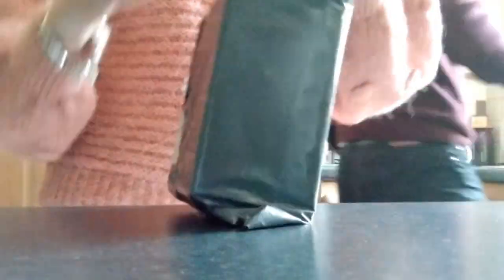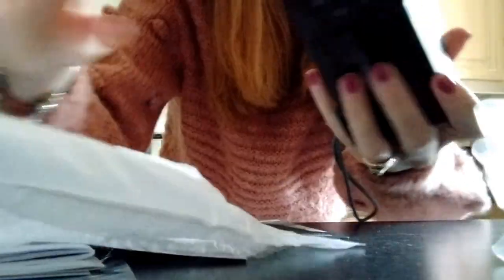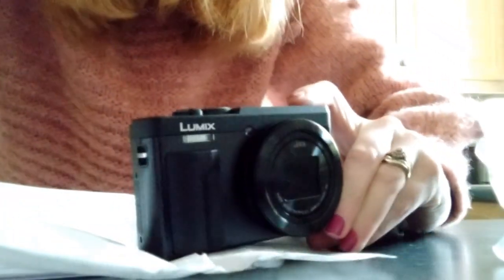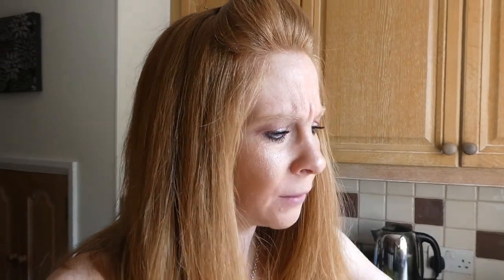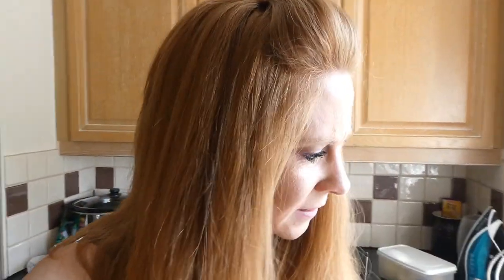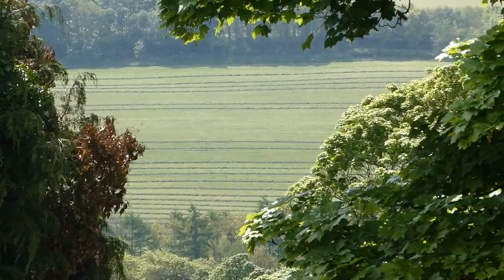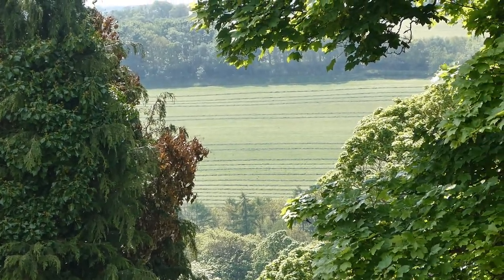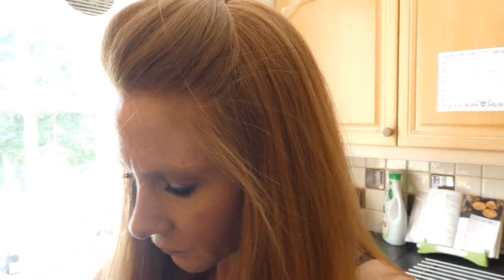NEW CAMERA | VLOG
Hi everyone,

So. finally, I have an actual vlogging camera and flippin' eck, I'm a little bit in love with it!

In the video I couldn't remember the actual name of the model, it's the Panasonic Lumix DC-TZ90, in case anyone is interested. It's an amazing little camera and the zoom is fabulous (darling), in fact I show you how good it is.

I ended up having to re-edit the vlog, otherwise it'd have been way too long, so, there'll be another one in a few days with the clips that didn't make it into this one.
I hope you enjoy watching it and sorry it's not very technical, I'm not a very technical minded person.